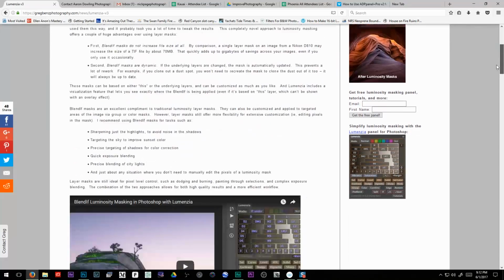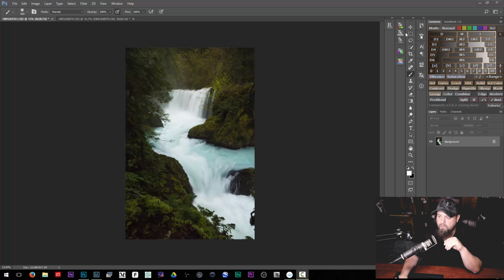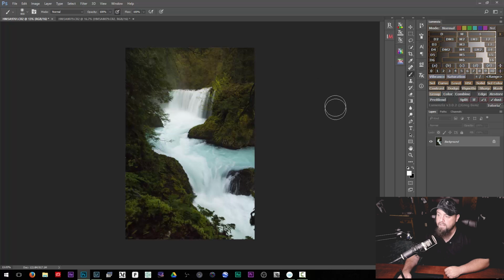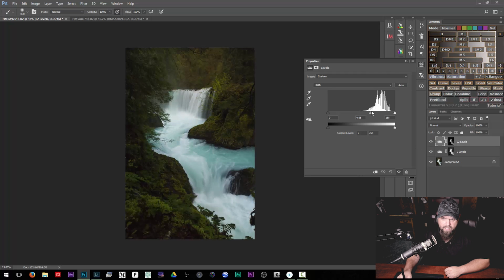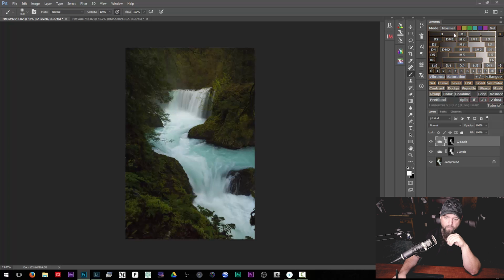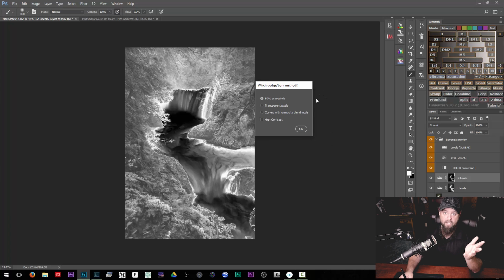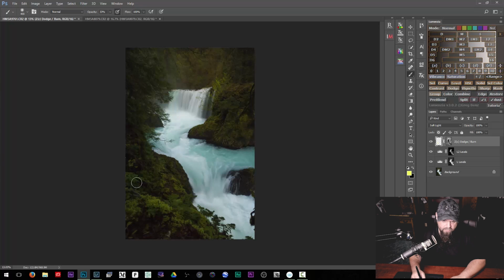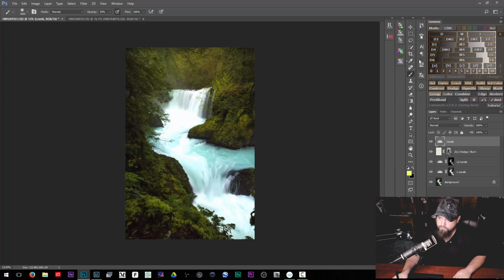lumenzia 3.0 Review - Luminosity mask panel review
In this video I talk about Lumenzia from Greg Benz.  This panel is pretty new to me, but has really  grown on me in the last few months.  A very simple easy to look at design that has the features that matters most.